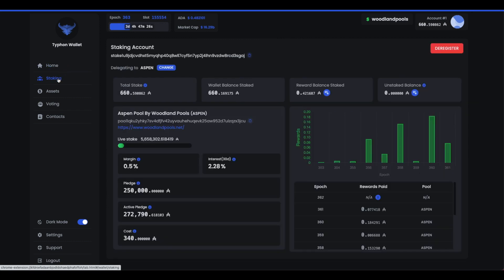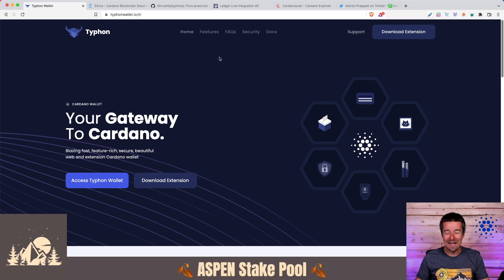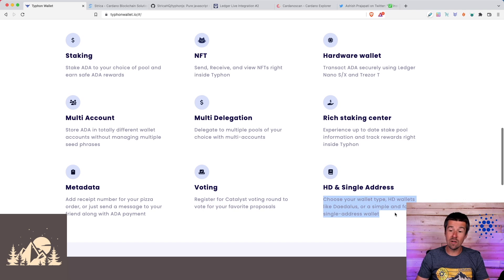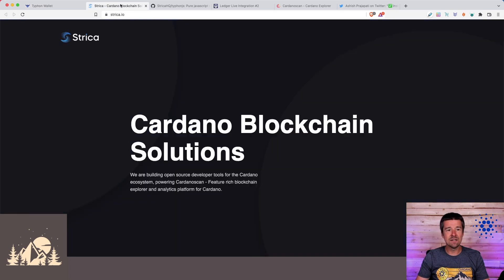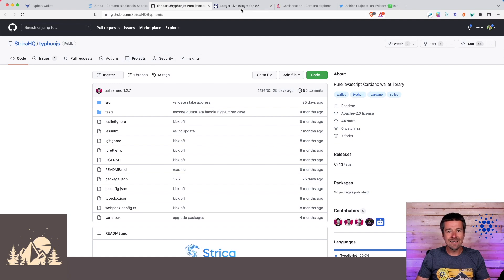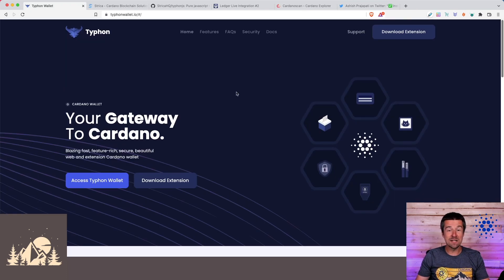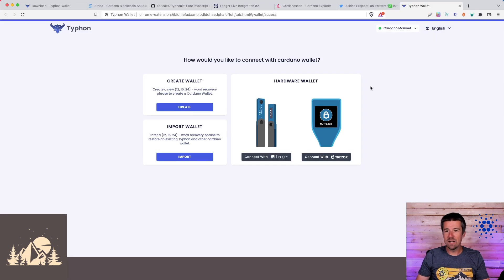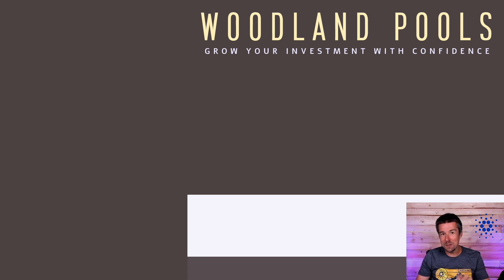Typhon Wallet Install & Full Project Overview!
Let's take a look at the Typhon wallet by Strica. It's a clean, fully featured wallet, with some power features that are completely unique in the Cardano ecosystem. Built by the Strica team with a great track record of delivering high-quality Cardano solutions, it's quickly becoming the wallet of choice 💪

Timestamps:
0:00 - Intro
0:17 - What sets Typhon apart
0:30 - Reason #1 - Ecosystem-Best Features
1:09 - Reason #2 - Strica
2:21 - Install Typhon
2:50 - Options from here